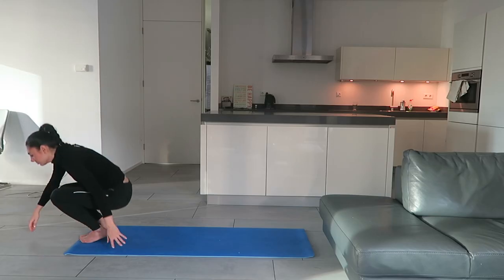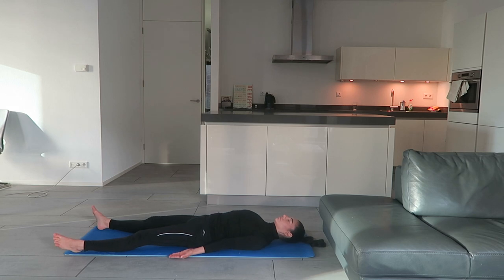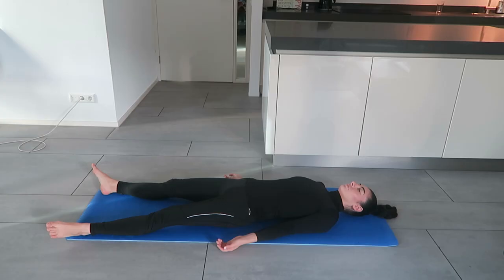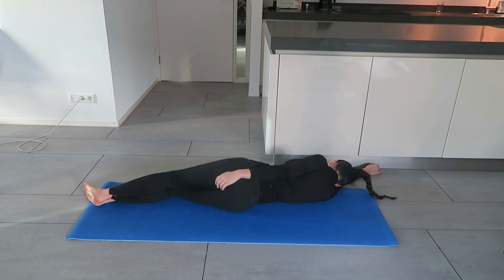FULL BODY STRETCH RELAXING YOGA KAPALABHATI PRANAYAM PART 2 | TRAVEL VLOG IV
Full body stretch relaxing yoga kapalabhati pranayam part 2. Enjoy relaxing yoga with this full body stretch yoga class Sivananda Hatha yoga style. This is part 2 and part 3 will be up tomorrow.
If you're on a roll here's the playlist with the full body stretch relaxing yoga

Travel Vlog Iv is a travel vlog channel. I'm Ivana, nice to meet you! I travel and make daily travel vlogs so you can travel with me.

FAQ's:

A I am born in former Yugoslavia. Mom is Serbian, Dad is Bosnian. During the '90's war we came to the Netherlands and I got Dutch nationality. Have been living in Amsterdam for over 5 years.

A I saved for 3 years while working full time and now travel vlogging is my job. I work together with tourism agencies but also do some freelance work on the side.

Q What camera do you film with?

Q Why doesn't Stephan want to be on camera?
A Because he is an artist manager and feels artists should be in the spotlight. Way before he met me he already never featured in party pics or anything.